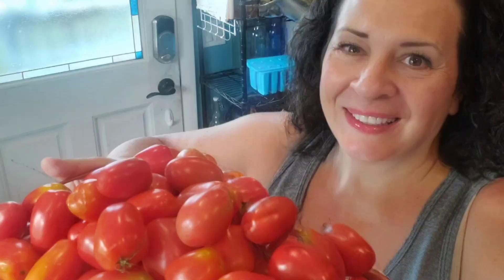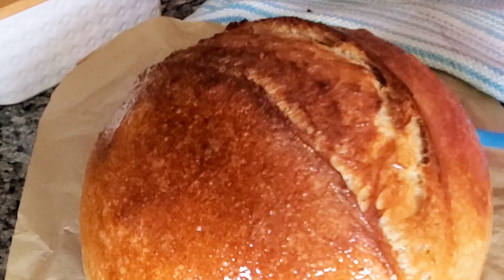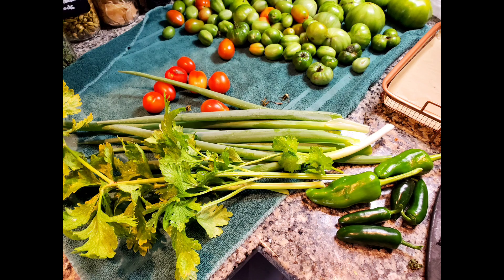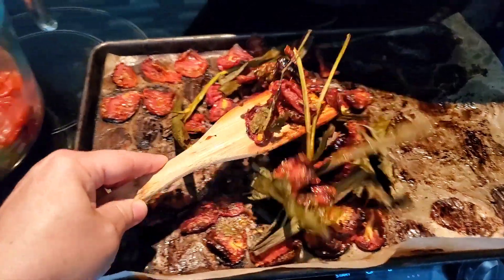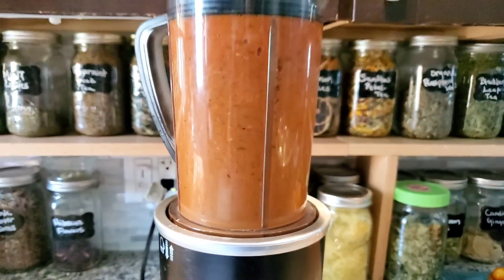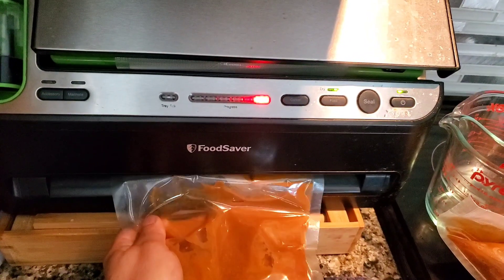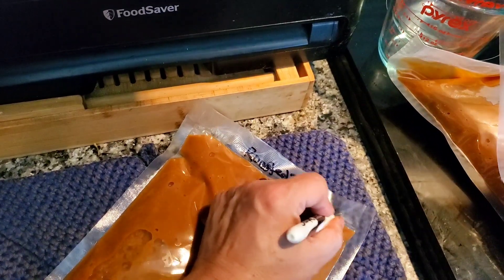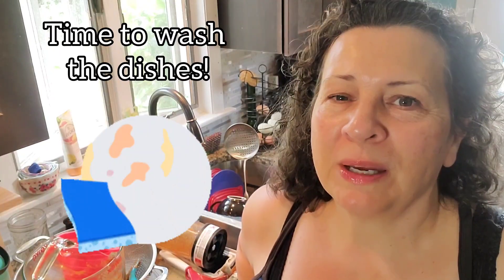Soup's On! Roasted Tomato Soup for Freezer Meals.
Soup's On! It's the last day of the Challenge and we are preserving the tomato harvest by making Roasted Tomato Soup for Freezer Meals.  We used over 100 tomatoes in this recipe!

It's Day 31 of the Three Rivers Homestead everybitcountschallenge and we are forging ahead with our waste not; want not mantra here at the Handmade Homestead.

Check Out Allen Handweaving for Handwoven Necessities.
~Cotton & Linen Dish Towels
~Upcycled Hot Mats & Mug Rugs
~Sturdy Upcycled Rag Rugs
~ Handwoven Shawls, Wraps & Scarves
~Handwoven & Vintage Fabric Pin cushions

➡️ 🌺Items We Use In Our Homestead Kitchen🌺
~ My Favorite Dehydrator
~ Bread Machine
~ Dutch Oven
~ My Favorite Food Chopper
~ Affordable Food Chopper
~ Vacuum Sealer Machine
~ Cast Iron Skillet
~ Instant Pot Pressure Cooker
~ Large Electric Roaster
~ Cutting Board Set
~ Huge Metal Bowl Set
~ Water Bath Canner
~ Glass Measuring Set
~ FORJARS - Canning Lids Regular Mouth
~ FORJARS - Wide Mouth Canning Lids

➡️🌺Books to Have Handy🌺
~ Ball Complete Book of Home Preserving
~ Freeze Fresh
~ Complete Dehydrator Cookbook

➡️ 🌻 FIND US ON BARNES & NOBLE 🌻
eBOOKS, Journals & Planners, Music Sheets for 4 & 6 String Instruments

➡️ 📗 ONLY $4.99 --Order My eBook 📗 How to Dehydrate Greens & Herbs (with or without a dehydrator)

Intro. Music: Upbeat Fun Ukulele, Musician: RED